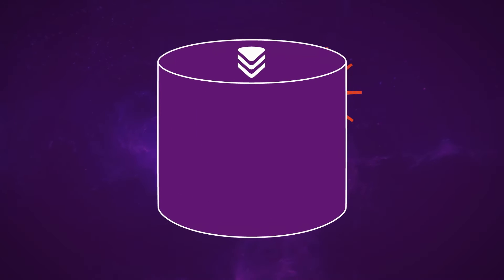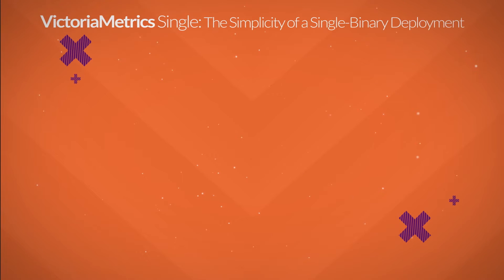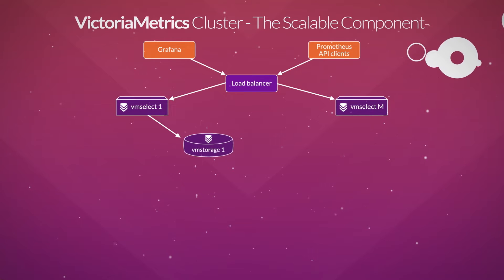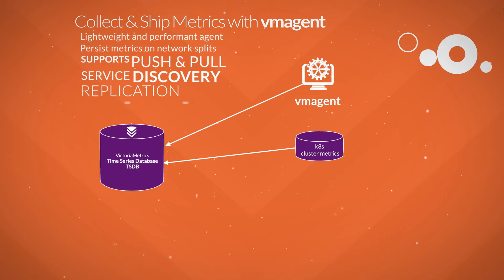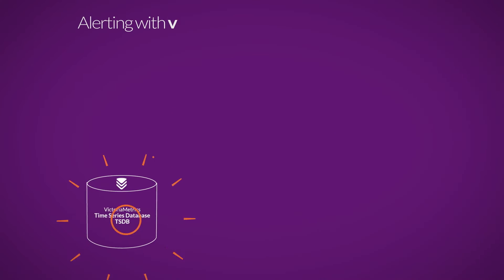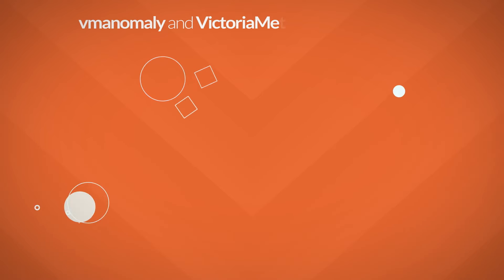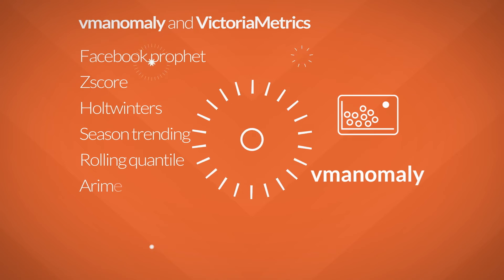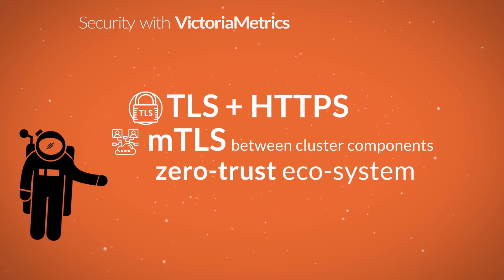The High-Performance, Open Source Time Series Database & Monitoring Solution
Get unparalleled visibility into your systems' health and identify issues before they escalate.

VictoriaMetrics is a fast and scalable open-source time series database and monitoring solution that eliminates scalability issues and minimizes operational burden.

Whether you're storing millions of data points per second on a single instance or managing a high-load system across multiple data centers, VictoriaMetrics has you covered.

Why Choose VictoriaMetrics?

🟣 Unmatched Data Storage: Thanks to our superior compression algorithms, you can store 10 times more data using the same computing and storage resources.
🟣 Highest Ingestion Rate: Scale from millions to hundreds of millions of metrics per second with ease.
🟣 Fastest Query Performance: Execute low-latency queries that utilize all CPU cores for parallel processing of billions of rows per second.
🟣 Smallest Disk Storage Size & Lowest Memory Usage: Efficiently manage long-term storage for metrics without overburdening your resources.
Operational Simplicity: There are no extra dependencies. It comes with a single binary, a k8s operator for clustered versions, configuration defaults, alerts, and Grafana dashboards right out of the box.
🟣 Cloud Readiness: Seamlessly integrates with cloud environments.
🟣 Ease of Use: Simple set-up and operation.

Top Features ⭐️

1️⃣0️⃣x More Data Storage: Save disk space or store significantly more metrics using our advanced compression.
 🟣Operational Simplicity: No extra dependencies. Single binary deployment and k8s operator included.
🟣 Lightning Fast Data Ingestion: Scale effortlessly from millions to hundreds of millions of metrics per second.
🟣 Light-Speed Querying: Achieve low-latency queries without breaking your SLOs.
🟣 Prometheus Remote Storage: Perfect for long-term storage for Prometheus with the most compact data format.
🟣 No Protocol Barriers: Compatible with all popular data ingestion protocols.

How VictoriaMetrics Works? ⚙️

VictoriaMetrics is powered by components designed for efficient metric collection, query execution, and alert generation. It’s compatible with Prometheus and Grafana, and supports various protocols such as InfluxDB, Graphite, OpenTSDB, and CSV. Ideal for environments running on Kubernetes, Docker, or bare metal.

VictoriaMetrics Components

- VictoriaMetrics Single
- VictoriaMetrics Cluster
- vmagent
- vmbackup
- vmrestore
- vmalert
- vmoperator
- vmauth
- vmctl

Why Use VictoriaMetrics?

VictoriaMetrics is perfect for handling large volumes of time series data across IT infrastructure, APM, Kubernetes, IoT sensors, automotive vehicles, industrial telemetry, financial data, and other enterprise-level workloads. It’s designed for users needing to store data long-term, query data from multiple sources, and those struggling with existing solutions.

Observability: Dashboards & Alerts 🔍

Get started quickly with our out-of-the-box dashboards and alert rules. Our Grafana dashboards visualize the most critical metrics, providing insights into your services' current state and performance.

📈 Dashboards: Single Node, Cluster, vmagent, and vmalert Dashboards
🚨 Alerts: Health checks for single node VictoriaMetrics, vmagent services, and VictoriaMetrics Cluster services

Get Started Today – It’s Open Source! It’s Free!